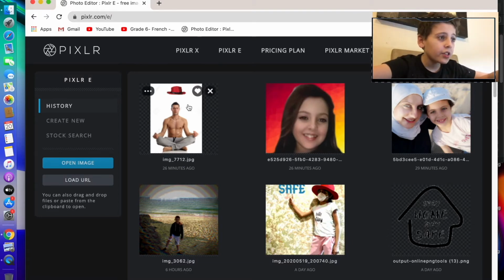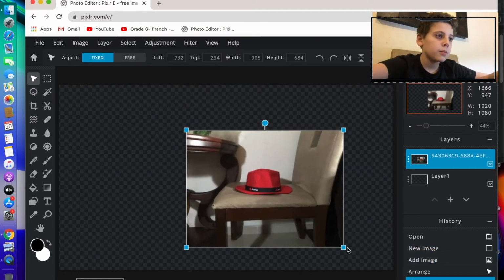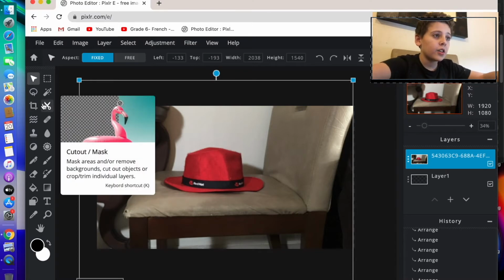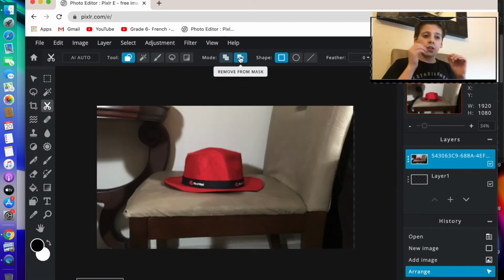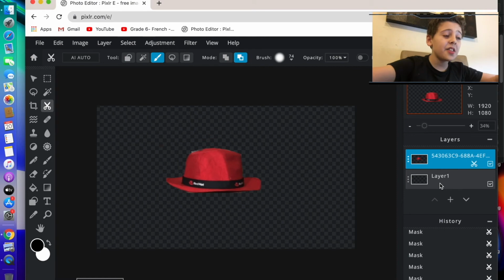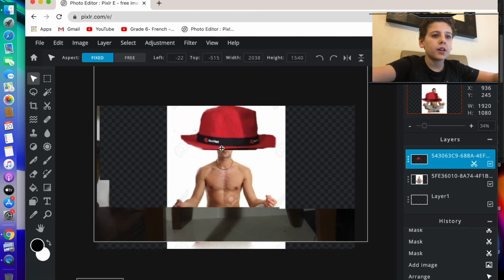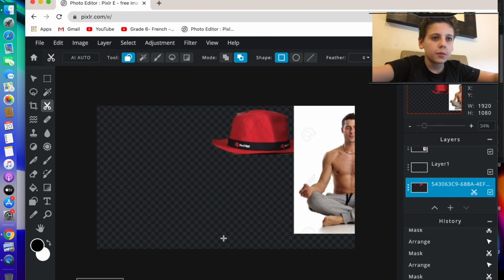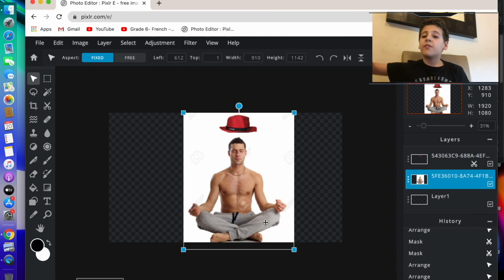Pixlr photoshop tutorial